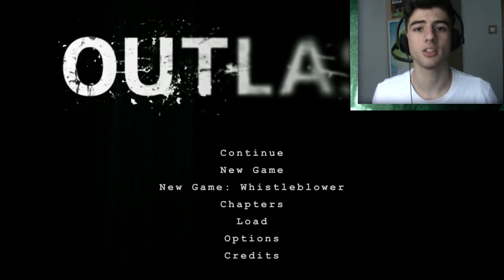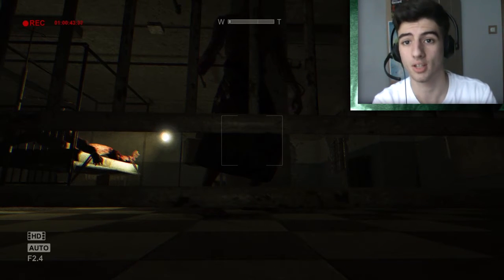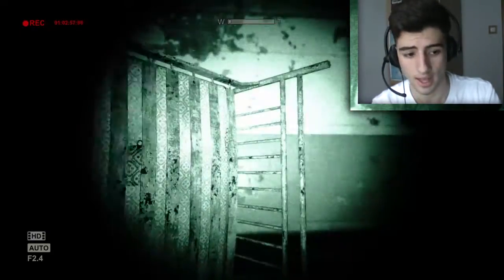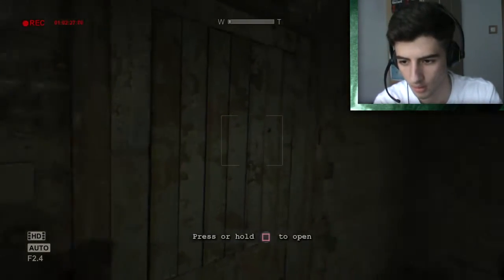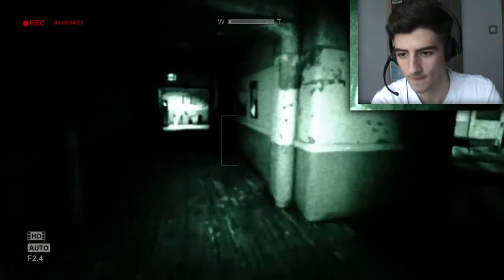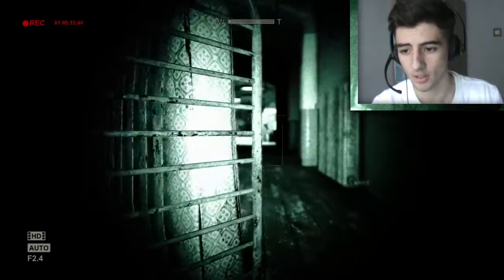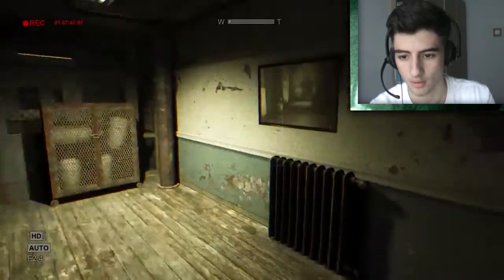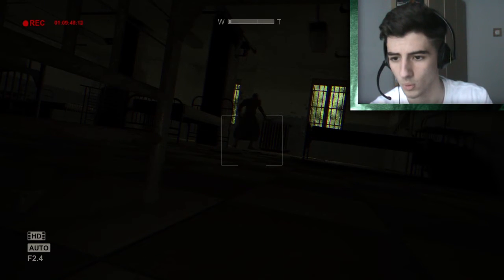OUTLAST (SCARY) #6 - GOODBYE DR.TRAGER!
In this episode I get chased around the asylum by the crazy scientist.  I also found out that his name is Trager.  After a lot of tries, I manage to get into the elevator and activating it using the key I've obtained.  Trager ends up getting himself killed.  So long Trager!

-Stained Steve